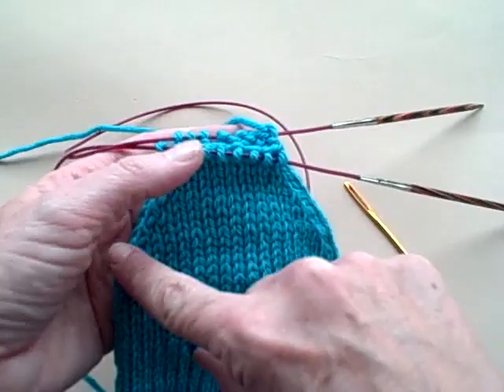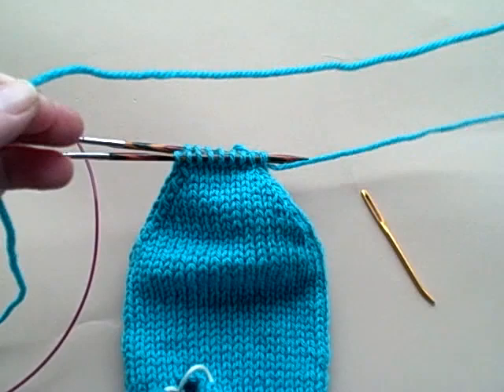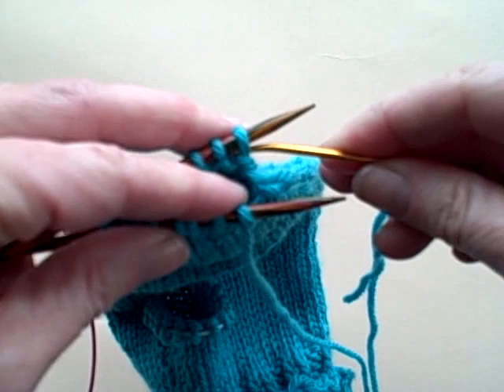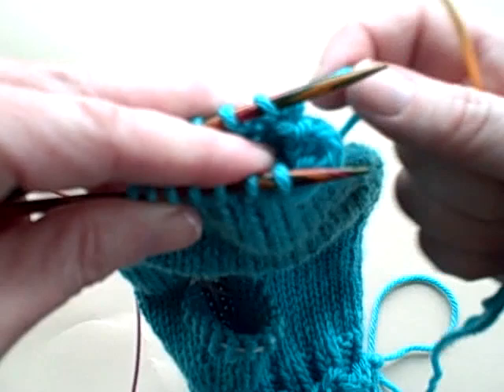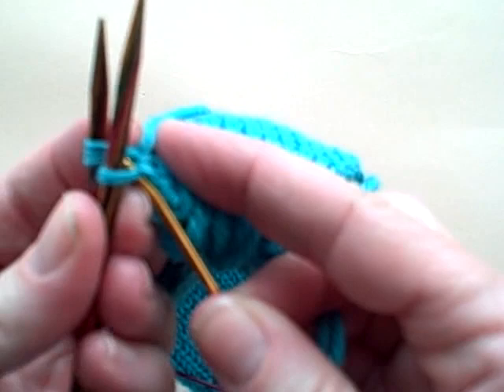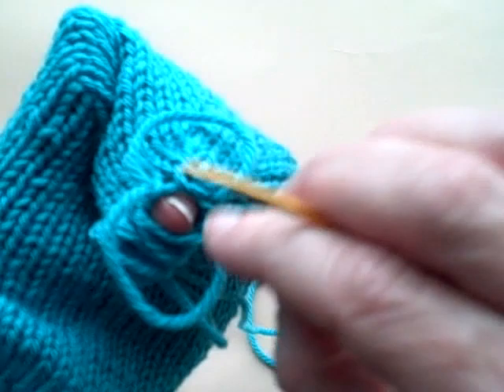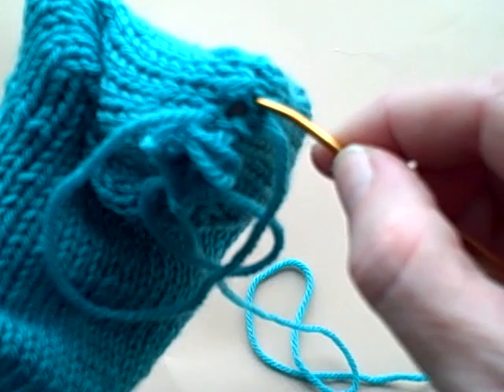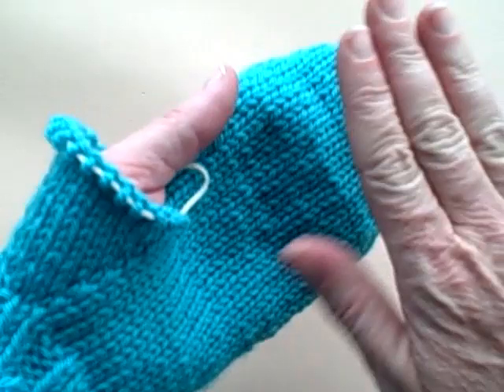Kelley's Mitten Knitting Class - Kitchener Closure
Kelley Petkun from Knit Picks talks about the basics of knitting mittens. Follow along and learn how to knit a pair of mittens!   This video teaches you how to use the Kitchener stitch to close the top of your mitten.